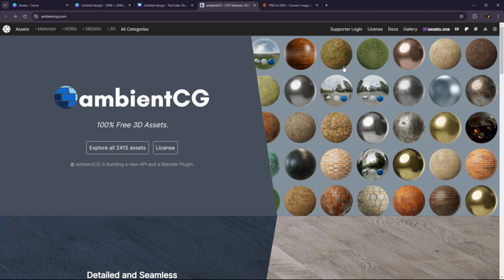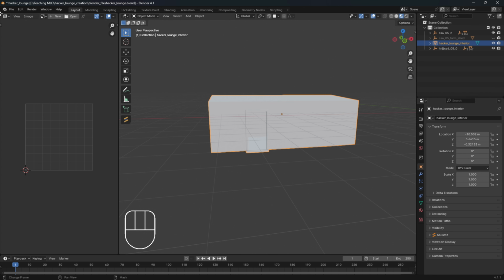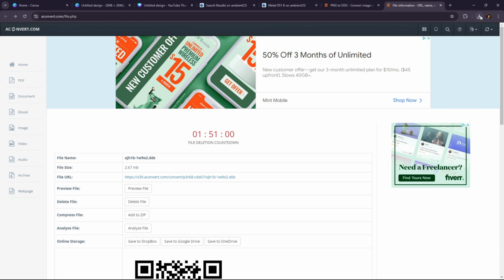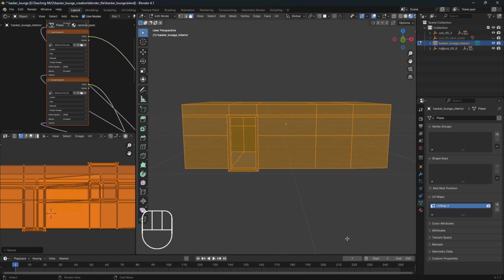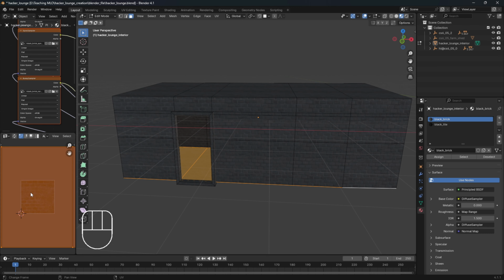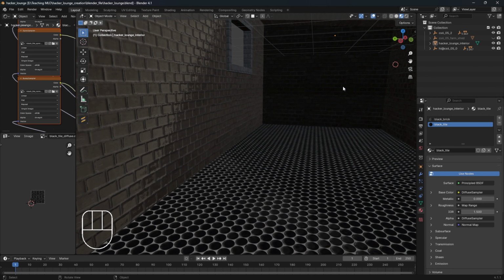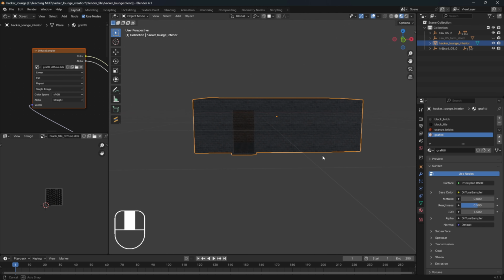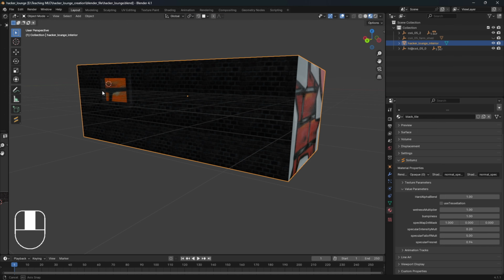FiveM MLO TUTORIAL | How to Make an MLO in Blender | BLENDER TO FIVEM #9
Welcome to FiveM MLO TUTORIAL | How to Make an MLO in Blender | BLENDER TO FIVEM #9! In this video, we continue our "Blender to FiveM" series, diving deeper into the process of creating a Multi-Level Object (MLO) for FiveM using Blender. Learn step-by-step how to design and import your custom MLO into FiveM, enhancing your server with unique maps. Perfect for beginners and experienced modders alike, this tutorial will guide you through each stage of the MLO creation process.

Join DS Dezigns discord for additional help!

PROGRAMS NEEDED!!!